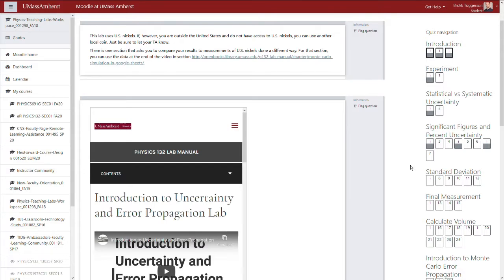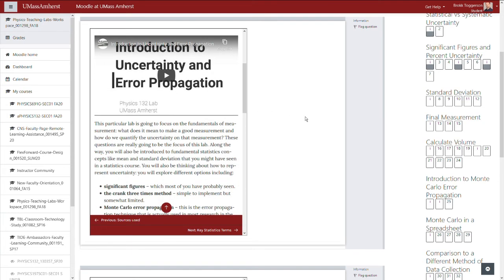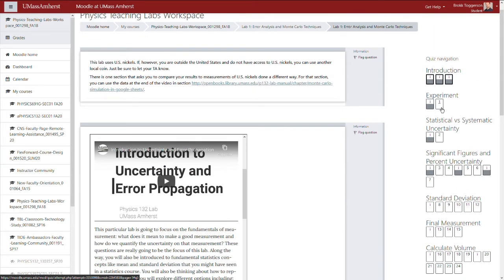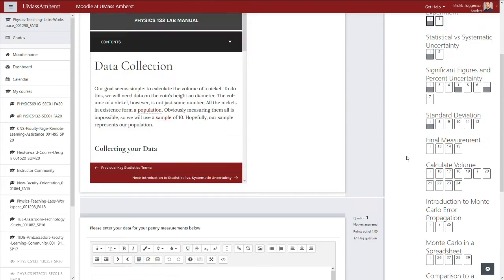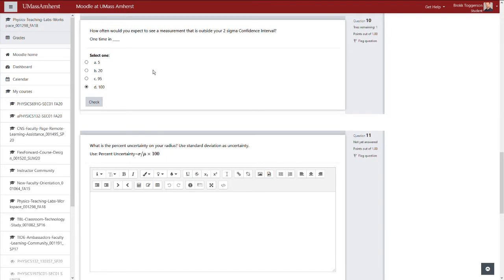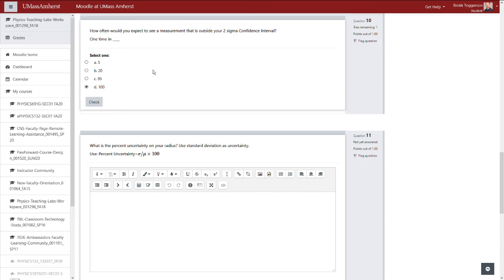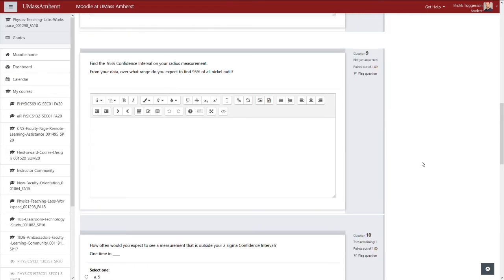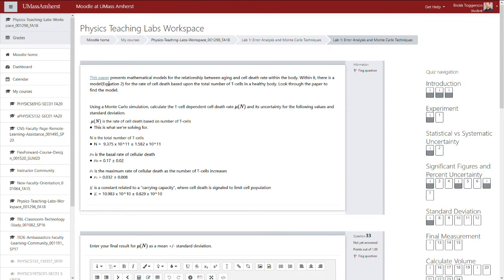How will each lab be structured